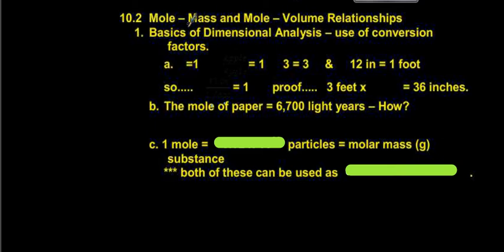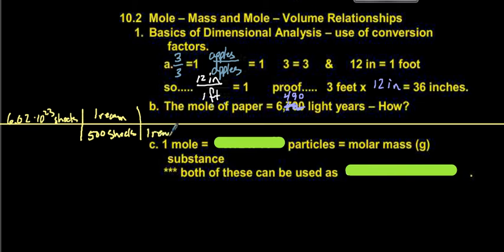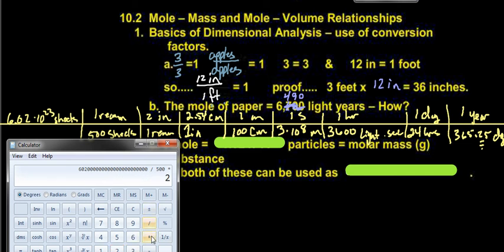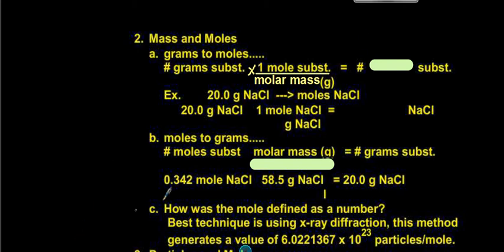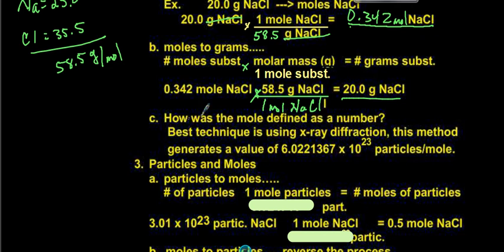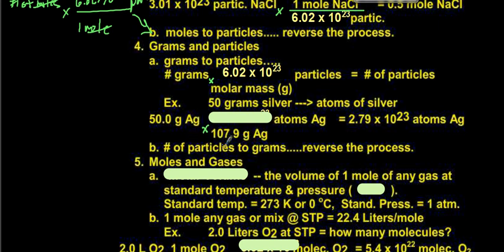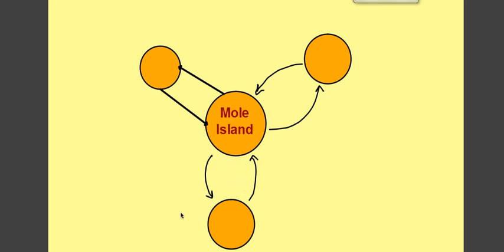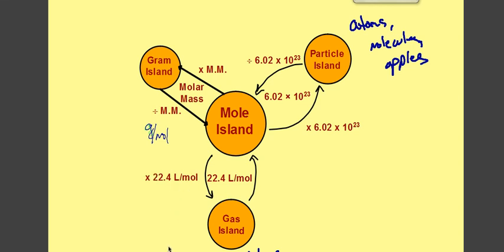Lecture 10 2